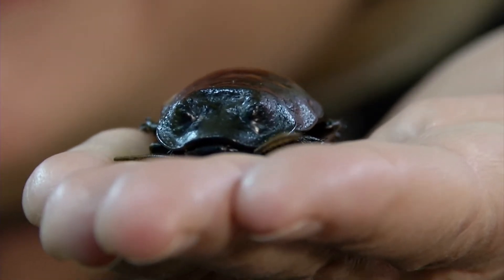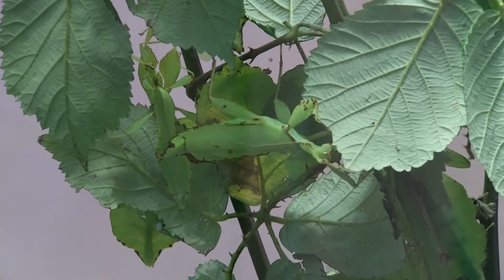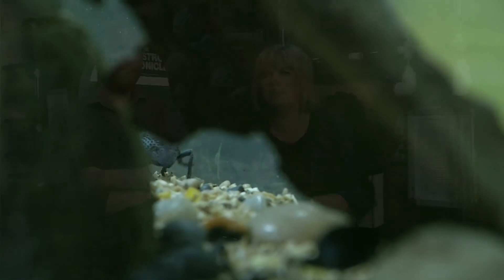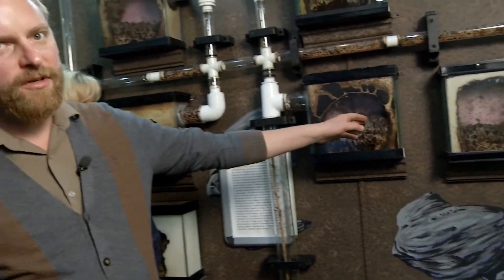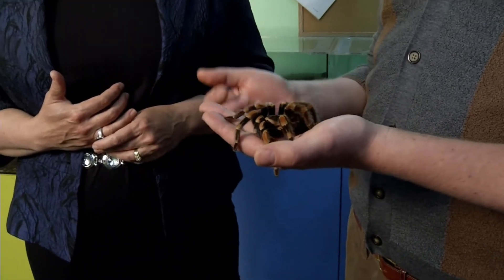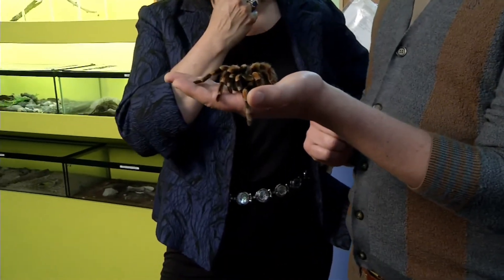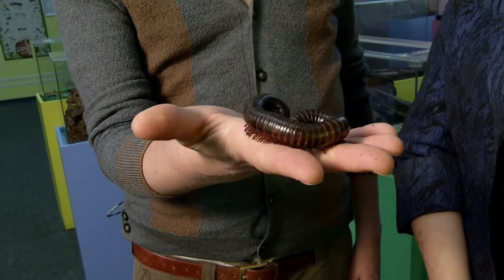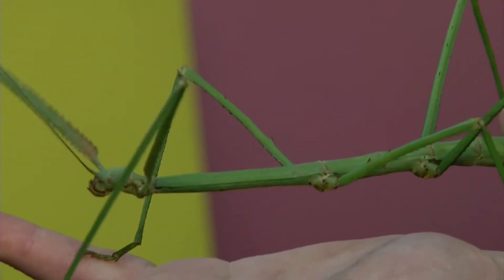Victoria Bug Zoo - Shaw TV Victoria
Shaw TV's Karen Elgersma gets up close and personal with the bugs at Victoria Bug Zoo.

go! Island airs daily on ShawTV Channel 4.